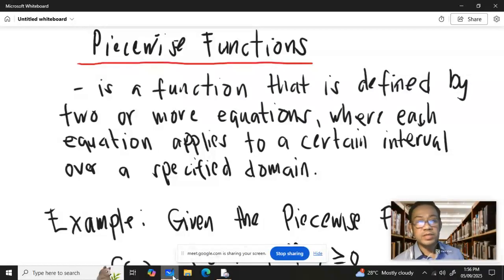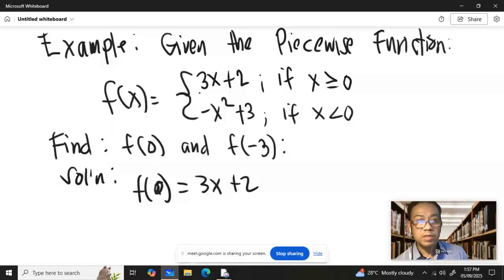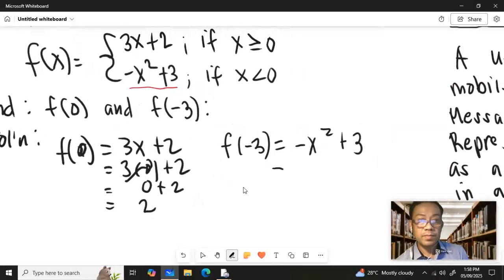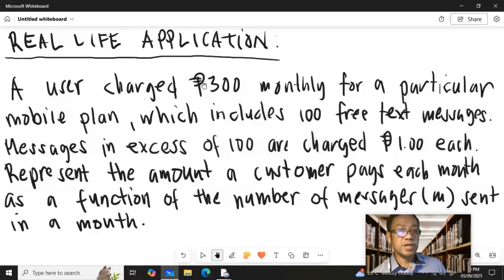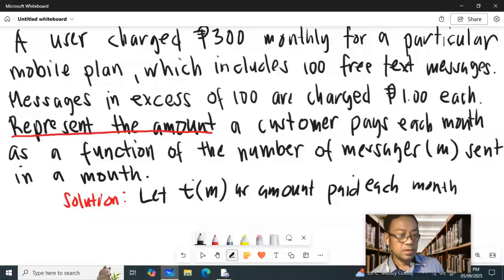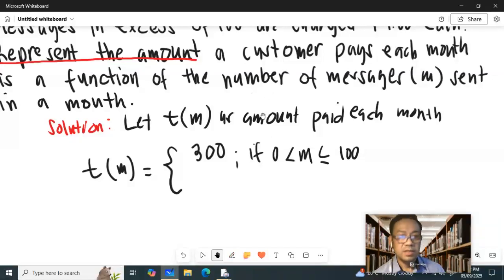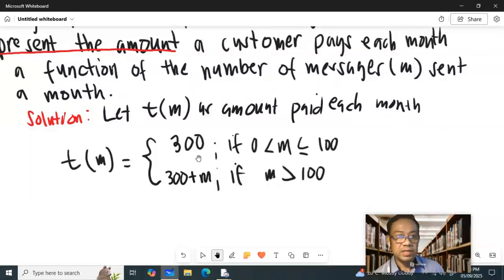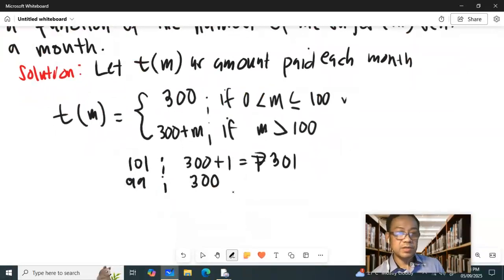PIECEWISE FUNCTIONS (DEMO VERSION)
A sample demo (under 10 minutes) for the topic "PIECEWISE FUNCTIONS" using MS Whiteboard, Writing Tablet tool, AWESOME Screen recorder and Google Meet.